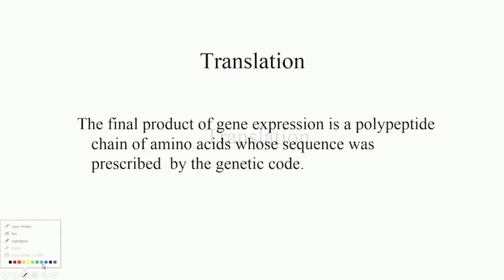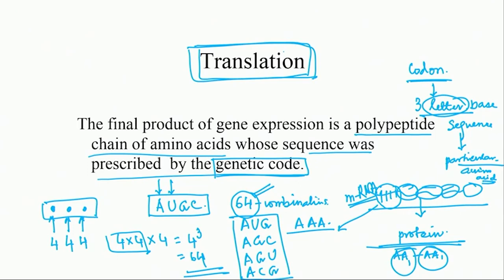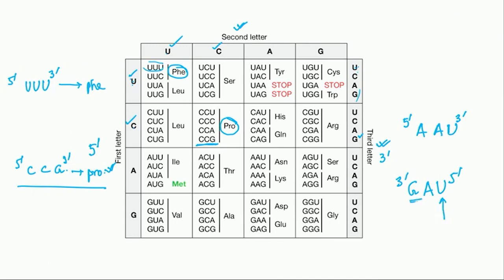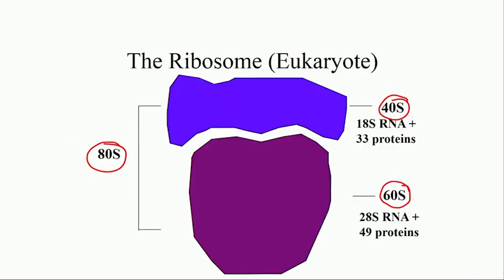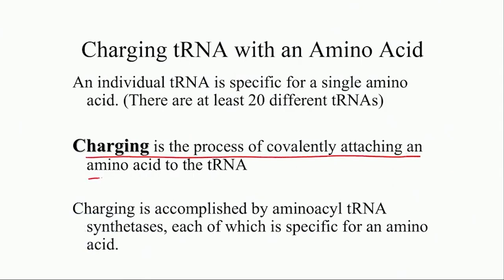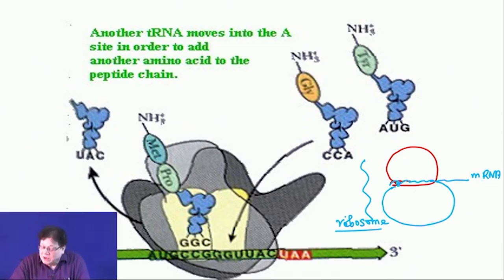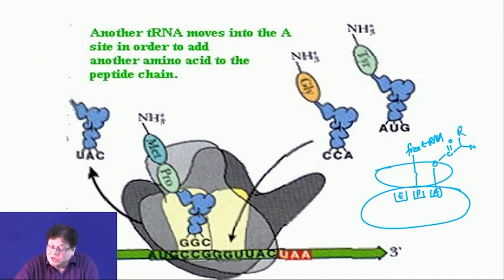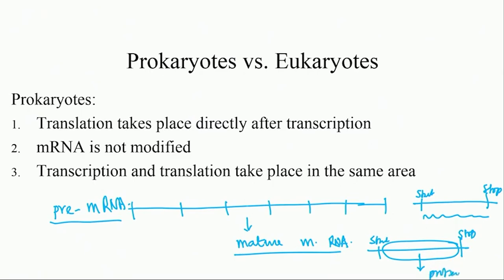Central dogma: DNA replication, transcription and translation (Contd.)